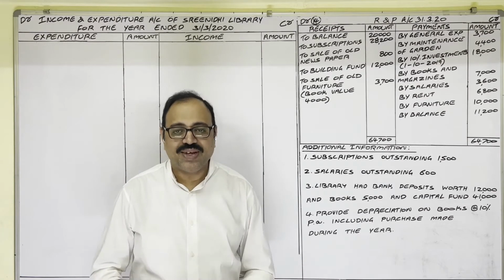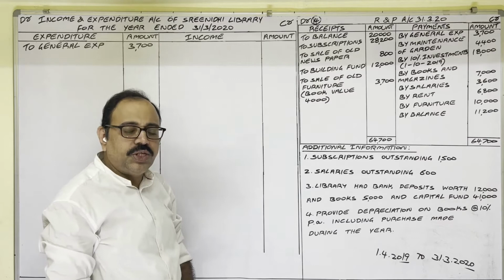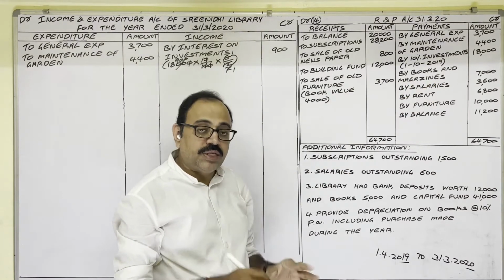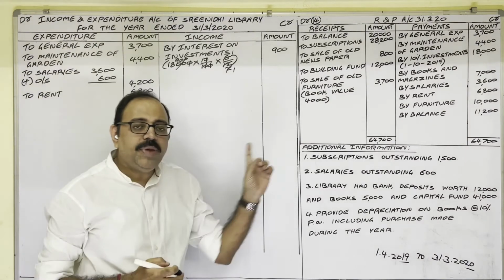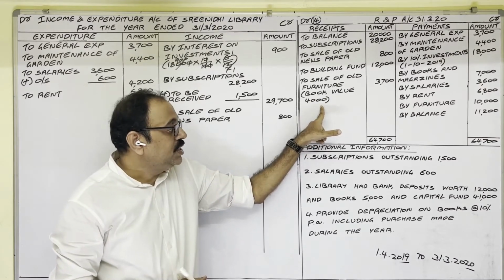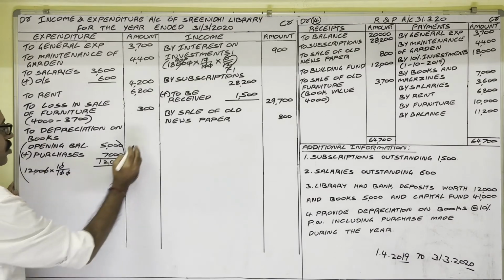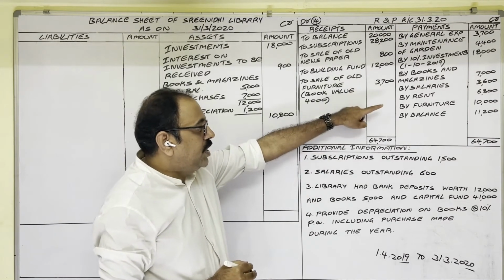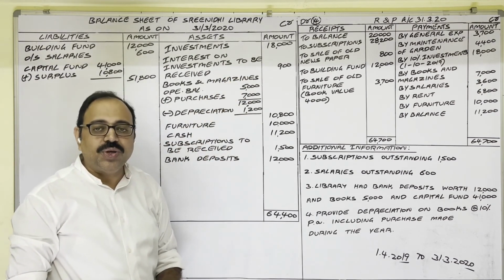Accounting for not for profit organizations - Problem 14 - Income & expenditure a/c; Balance sheet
Also watch the following videos:
Not for Profit Organisations: Lecture 11 – Problem no 11: (Income and expenditure a/c and Balance sheet)
Not for Profit Organisations: Lecture 12 – Problem no 12: (Income and expenditure a/c and Balance sheet)
Not for Profit Organisations: Lecture 13 – Problem no 13: (Income and expenditure a/c and Balance sheet)